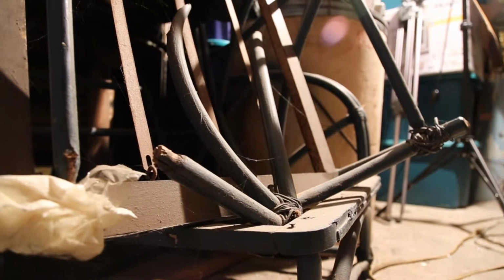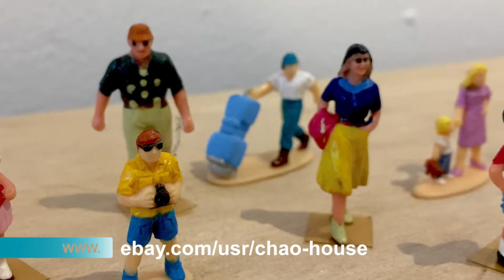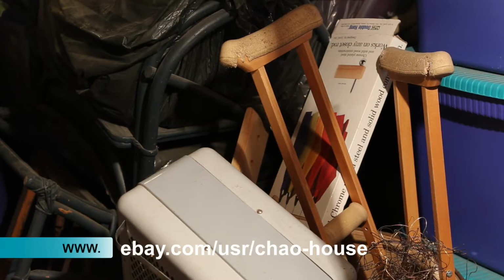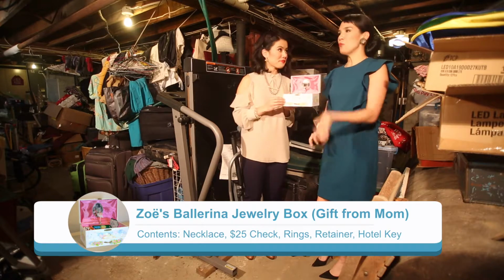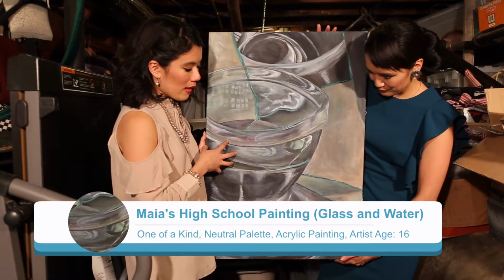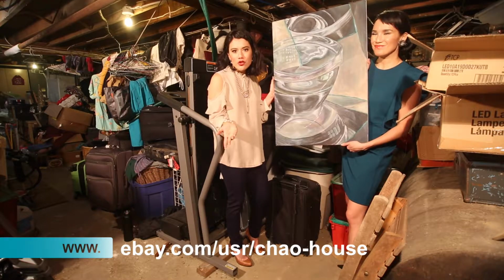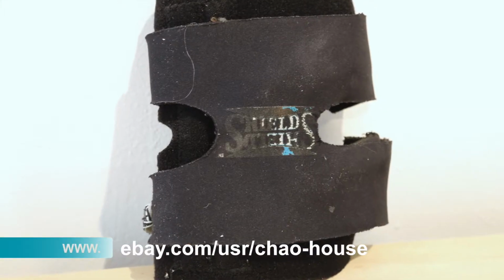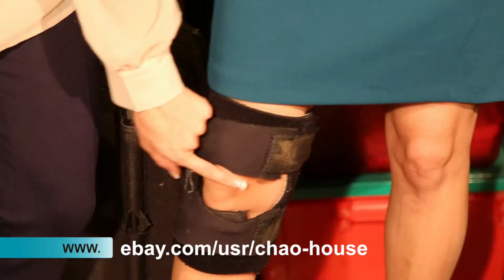Gently Used (4 of 4)